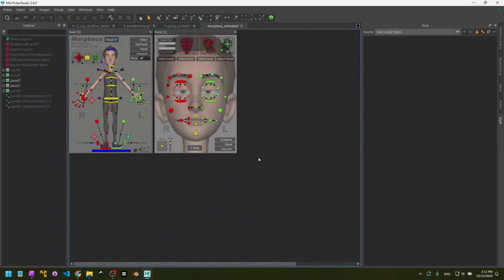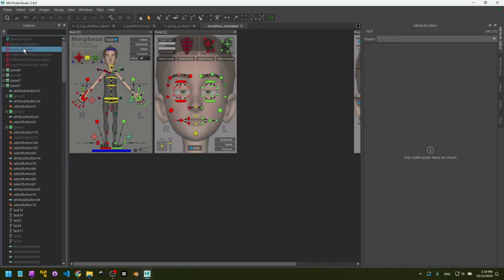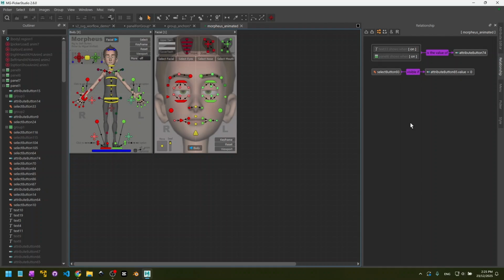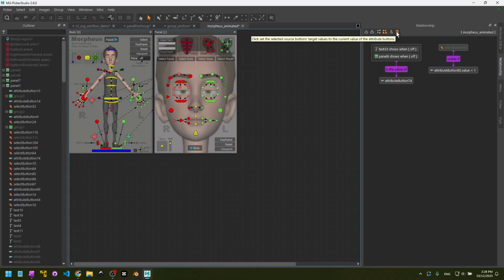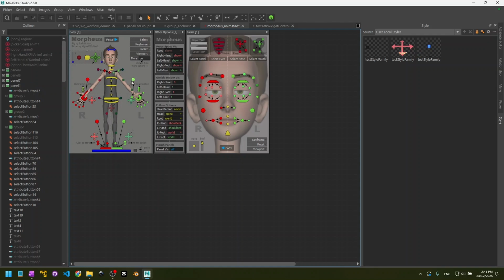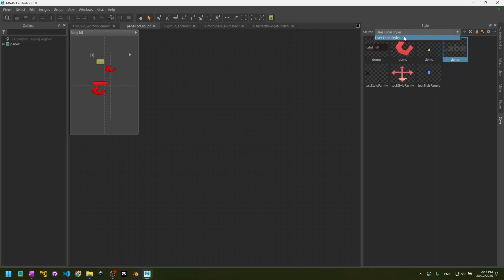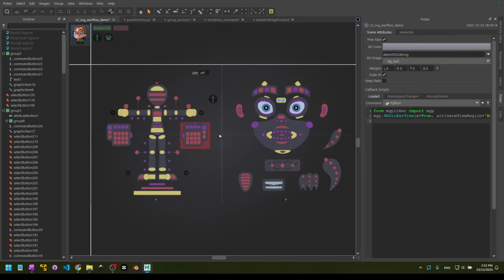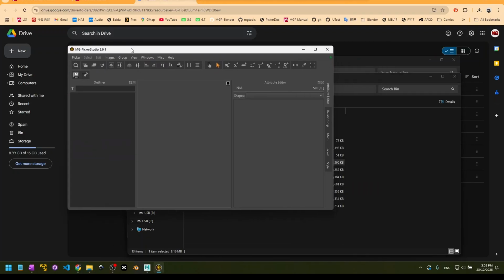MGPicker Studio V2: New Tool Panels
MG-Picker Studio introduces many new tool panels in its designer mode UI. Here is one by one introduction of them.